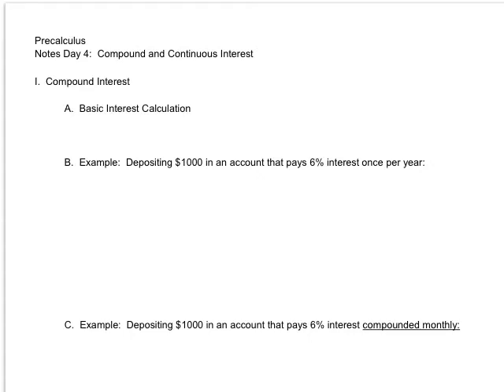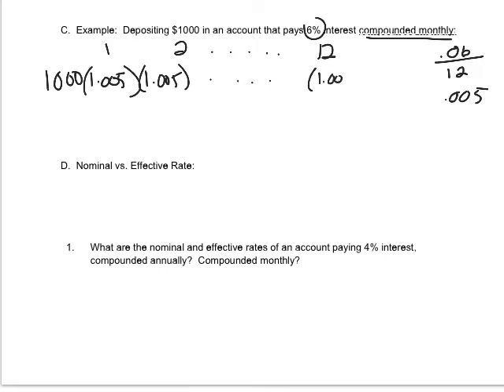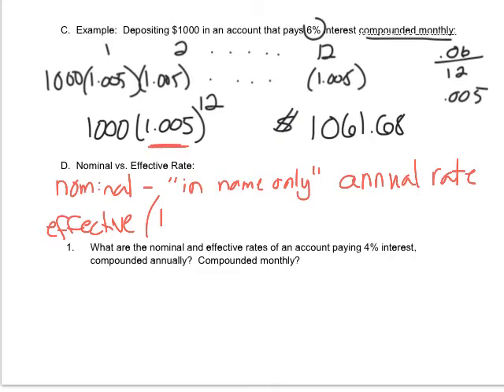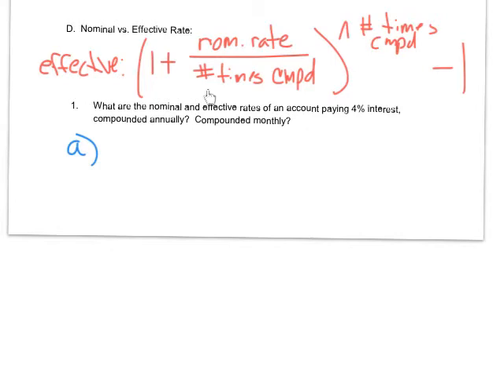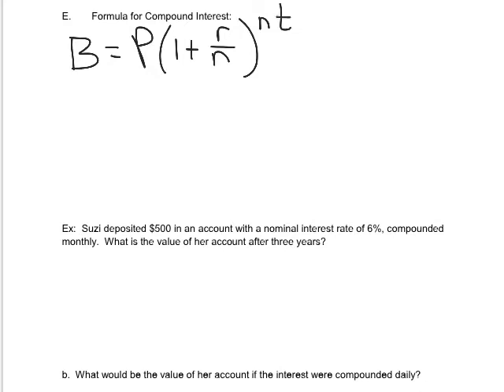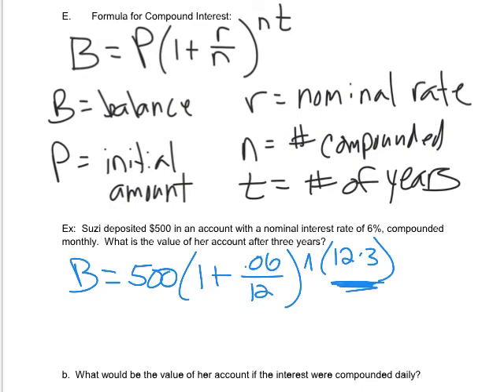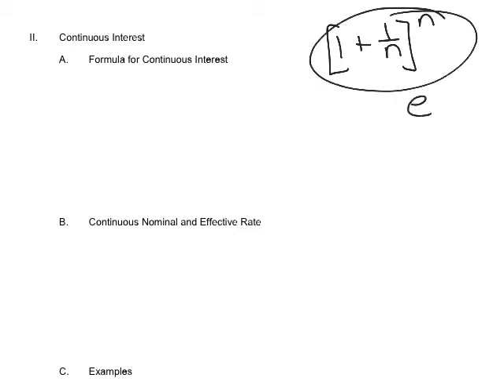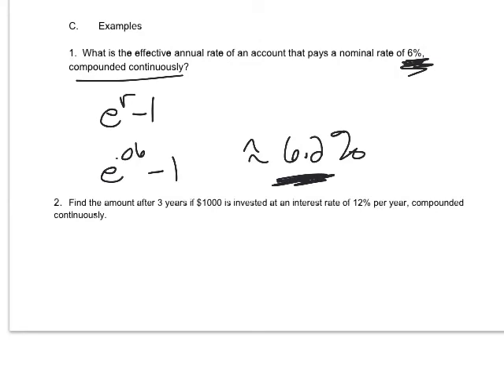P.3.5 Compound and Continuous Interest